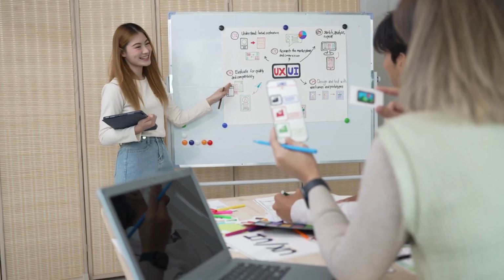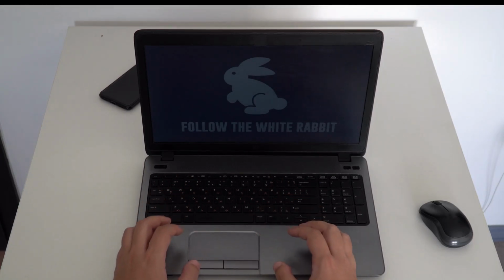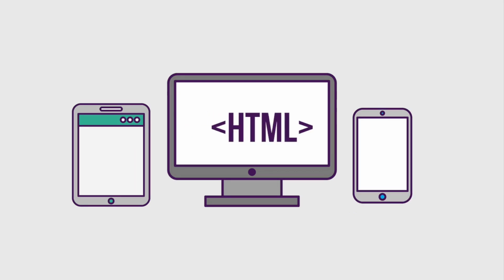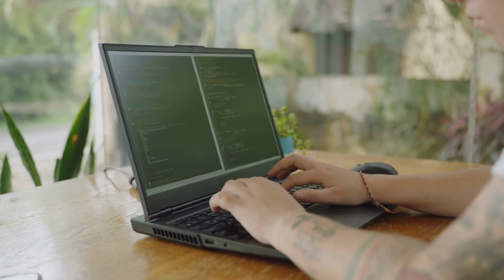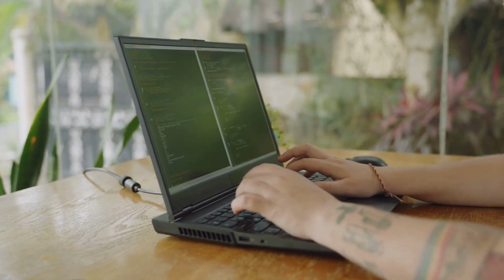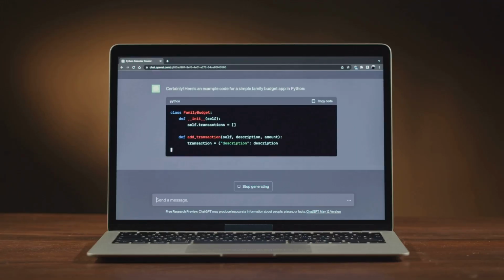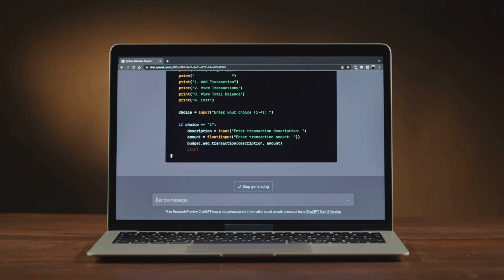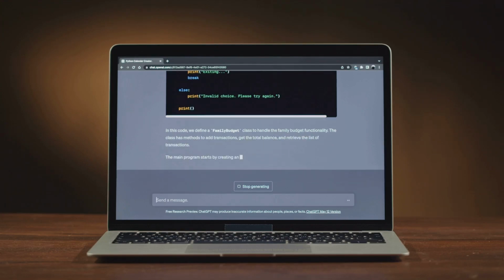Build Your First Web App Easy Steps!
Follow simple, beginner-friendly steps to create and launch your very first web app with confidence.